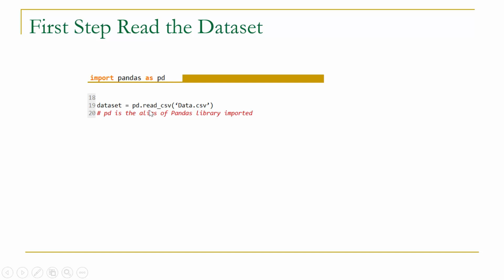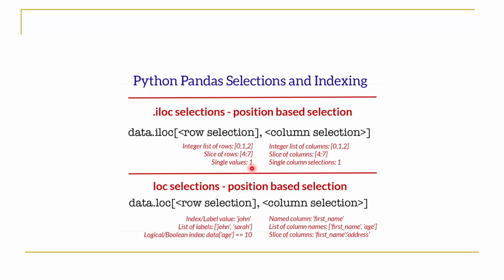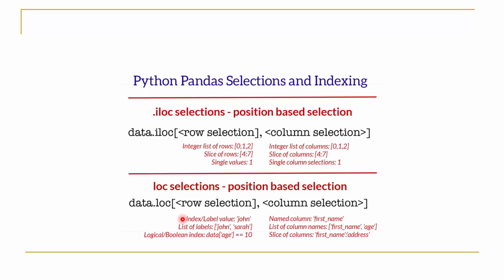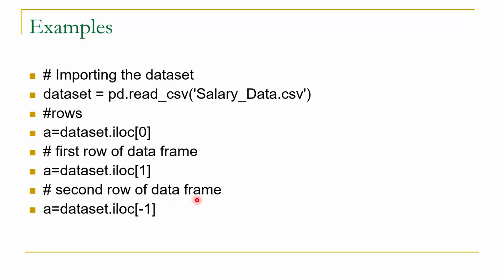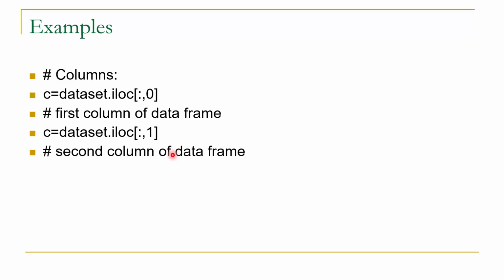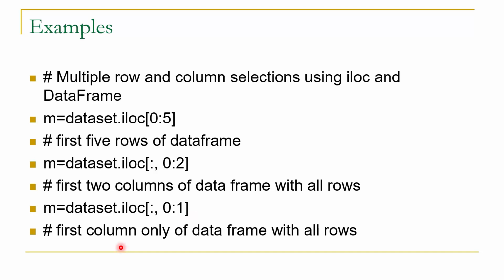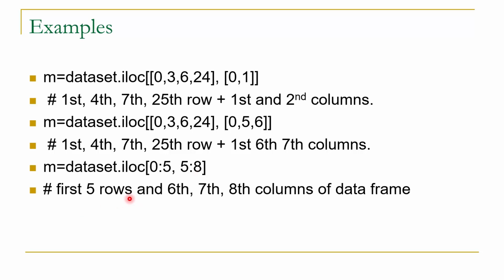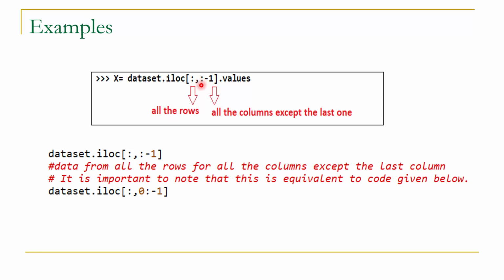Performing Data Selection with Pandas Library in Python | Parteek Bhatia | Machine Learning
This video session discusses the iloc method for performing Data Selection with Pandas Library in Python.